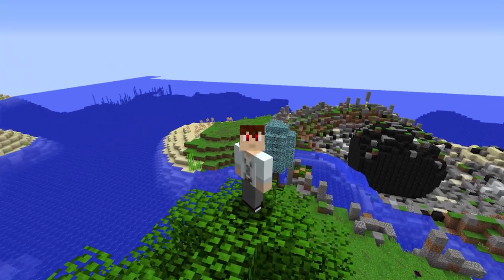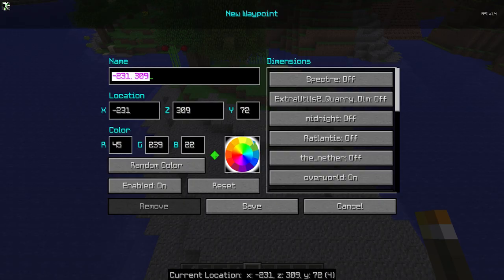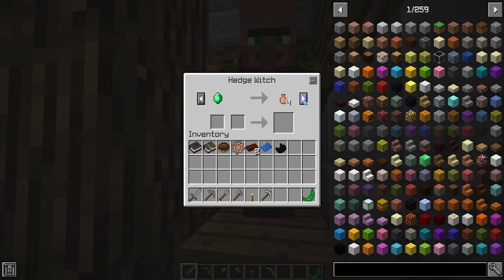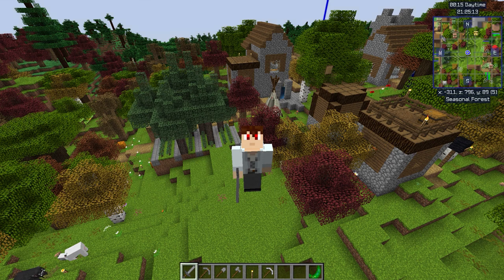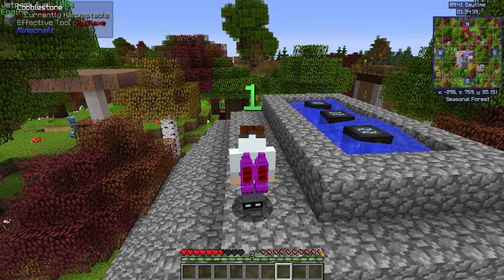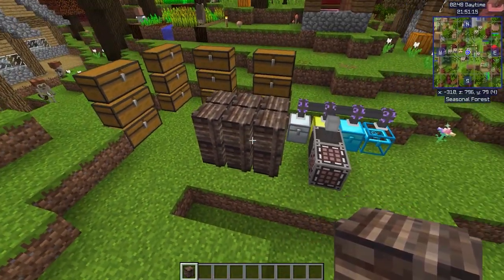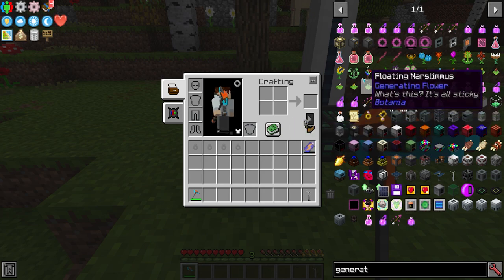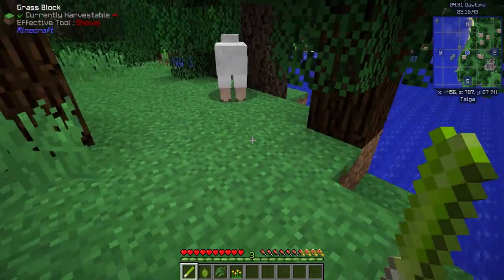How Stuff Works: Modded Minecraft - How to get started!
This is all about how to play modded minecraft. It can be overwhelming for new players, so I aim to narrow the focus down to a few important aspects so new player can get their feet wet without getting overwhelmed by everything modded has to offer. I also explain how to slowly grow their knowledge of the modded world. If I missed something, feel free to include it in the comments, but check other comments first. Upvote those that are close to what you think is important, and add a reply if you think something was wrong about it.

How stuff works is a video series where I explain more about certain parts of this game and how they interact with the player and their environment. If you need to understand something, this is the series you turn to. If I don't have a video on it already, request it in the comments :)